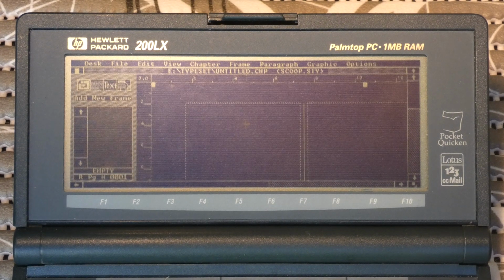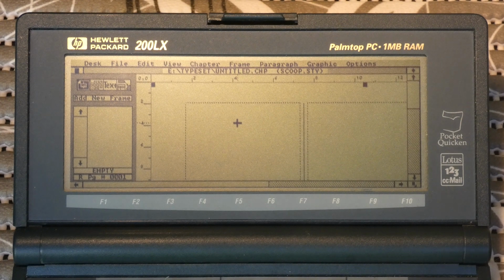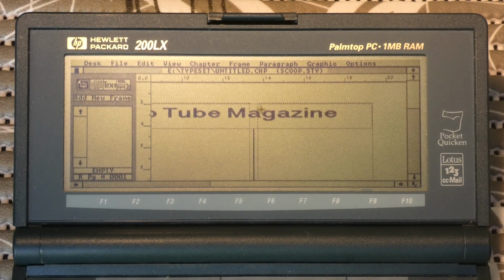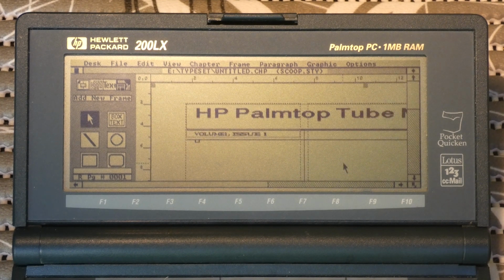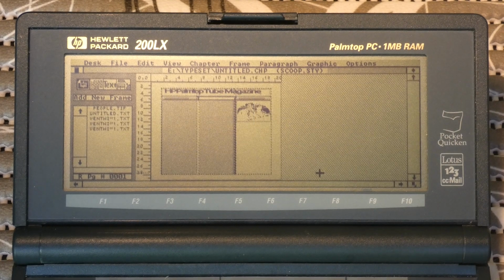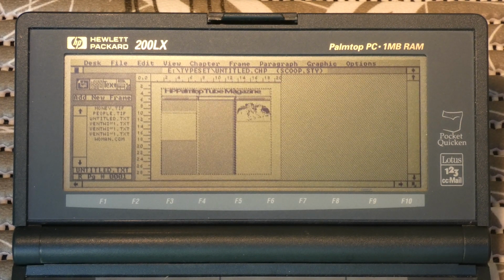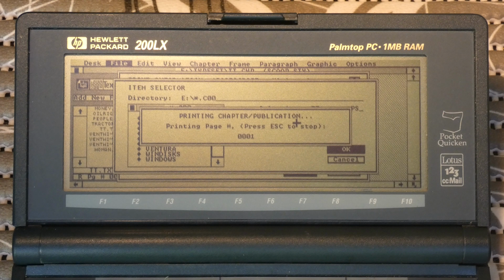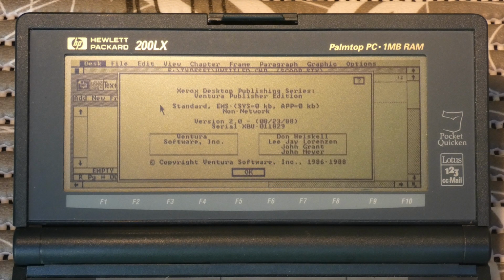Ventura Publisher: 80's Desktop Publishing on a 30 year old HP 200LX Palmtop PC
The HP 200LX is an MS-DOS Palmtop PC from the early 90's.

Ventura Publisher was a professional DTP (Desktop Publishing) application for early MS-DOS computers, and the first of it's kind on the platform. It ran on the GEM (Graphical Environment Manager) windowing system, an early competitor to Microsoft Windows, developed by Digital Research. GEM was the first graphical desktop environment released on the PC, just a few months before the release of Microsoft Windows v1.0. Ventura Publisher was originally developed by Ventura Software, a small software company founded by John Meyer, Don Heiskell, and Lee Jay Lorenzen, all of whom met while working at Digital Research, and was purchased and distributed by Xerox as of 1986.

The HP 200LX palmtop is an IBM PC/XT compatible MS-DOS system with a 16-bit 80186 CPU and CGA graphics system-on-a-chip, a serial port and a 16-bit PCMCIA expansion slot containing a 2GB CompactFlash card for main storage.

Note: This 200LX as been upgraded to a 16MHz CPU clock speed (double the standard 8MHz), and has an additional 4MB of memory fitted, for a total of 5MB RAM memory.